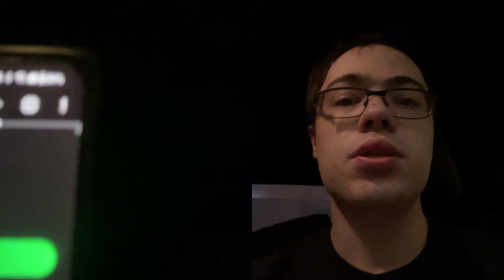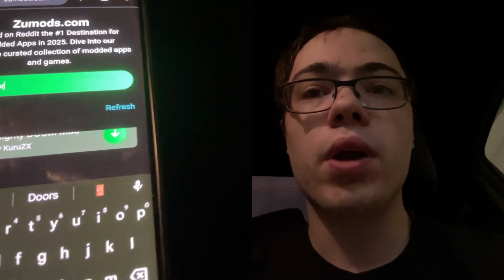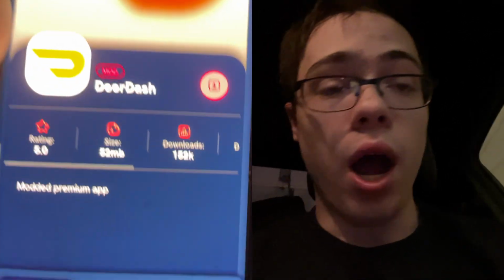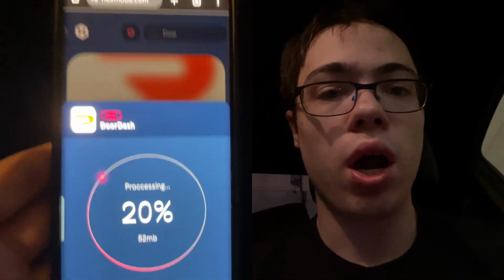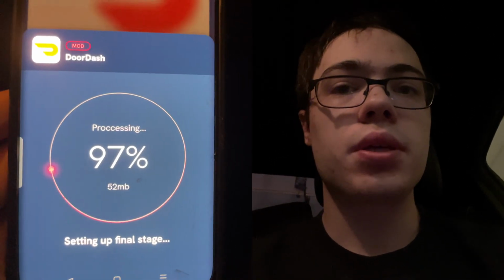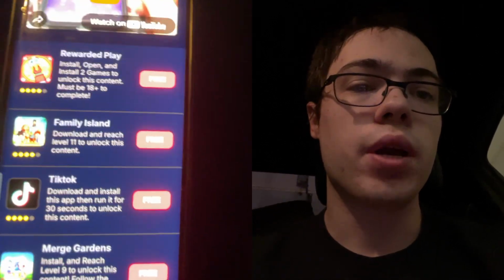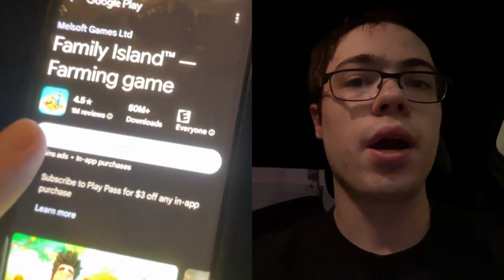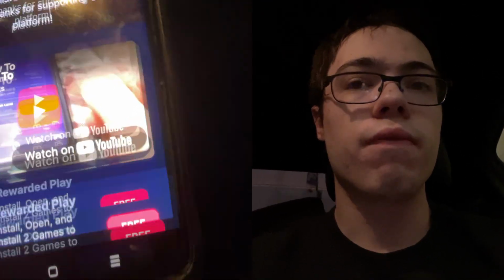DoorDash++ Download - How To (iOS + Android) 2025 || Get Doordash Free Food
DoorDash++ Download - How To  (iOS + Android)

Howdy everybody, today I will be showing you How to get DoorDash++ Download on iOS or Android APK. This will work on any iPhone/iPod Touch/iPad or Android device. It's super simple guys, and won't take very long. Once you have it on your phone you will have DoorDash++ Download forever without having to install it again, and it will automatically update.

Your feedback motivates me to make more videos as we go forward.